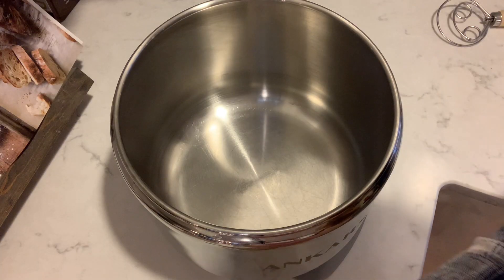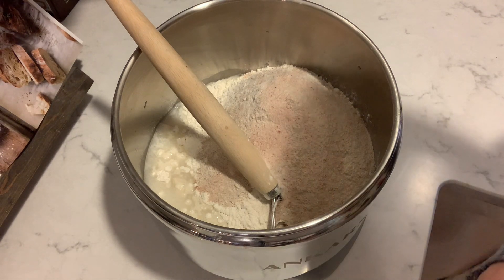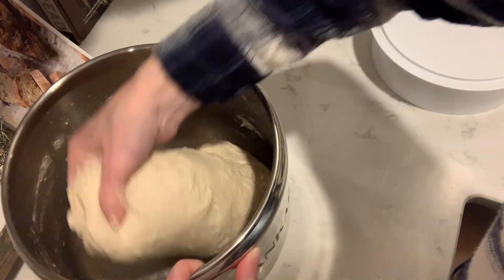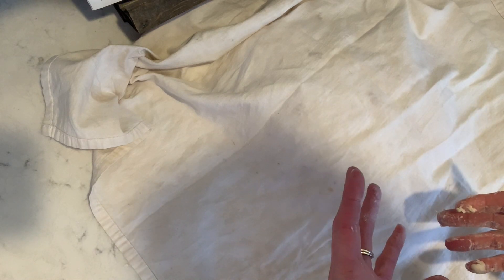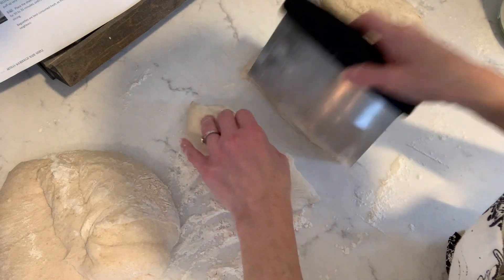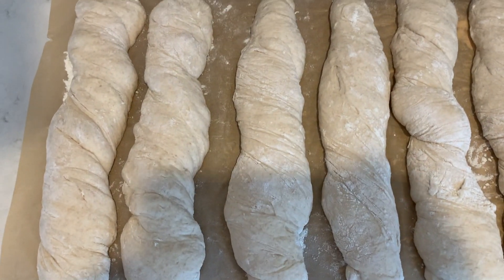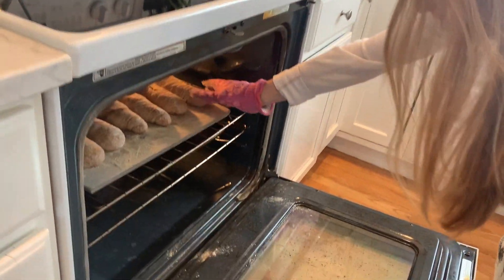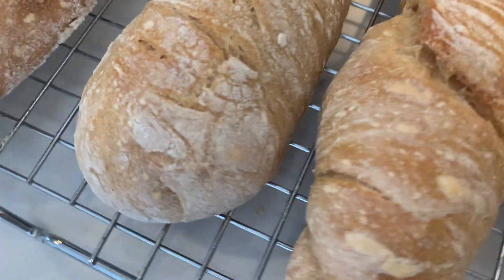How to Make Simple Sourdough Baguettes | Rustic with a Twist!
If you love baguettes, try these rustic sourdough twists!
They're easy to make and the sourdough flavor, airy crumb and crisp outer crust are so dynamic and delicious!
The recipe is easy to follow with simple ingredients and step by step directions. Try it out and let me know how it goes!

Recipe - Batch of 3 Baguettes
(Adapted from Artisan Sourdough Made Simple)

Ingredients:
50 g Starter
360 g cool water
400 g all-purpose flour
40 g whole wheat flour
10 g pink himalayan salt

Directions:
Add the starter and water to a large bowl and whisk together using a Danish dough whisk. Add the flours and salt, and stir to combine well. Finish mixing by hand to incorporate all flours and liquids. Cover with plastic wrap or a damp cloth and let rest for 30 minutes. After the dough has rested, gently stretch and fold the dough into a smooth ball. Cover with plastic wrap and let rise for 12 - 18 hours at room temperature (around 68-70 degrees f).
Once 2-3 times it's original size, the dough is ready to work with. Flour your surface liberally as the dough is a bit sticky. Pull the dough onto your work surface, and fold it in half like a book. Cover and let it rest for another 15 minutes, to let it relax.
Preheat your oven to 450 degress f with your baking stone if you're using one. Grab a sheet of parchment paper and lightly flour it.
Using a bench scraper cut the dough into three equal portions. Shape each portion by twisting from the top down. Make sure to sprinkle with additional flour if you notice any sticking. Remember - these are rustic, so they don't need to look perfect!
Once all three are twisted, place on your parchment paper and either a baking sheet or inverted baking sheet used to transfer to your baking stone.
Cover and let rest for 20 minutes. The dough will puff slightly during this phase.
Uncover and place the baking sheet in the oven or slide the parchment paper with baguettes onto your baking stone. Turn the oven temperature down to 425 degrees f. Bake for 35 - 38 minutes, until you've achieved a beautiful, light golden color. During the bake, spritz with water every 10 minutes to help with the outer shell and blistering of the crust. You can also place a baking sheet with water below and add water and moisture to the bake. Cool on a wire rack and try not to devour an entire baguette immediately! It's very difficult! ;)

If you try it, let me know! I'd love to hear from you! :)
XO

Below are links to products that I use and highly recommend. Please know I would never recommend a product I don’t use and love! Thank you for your support!

Bench Scraper
Danish dough whisk